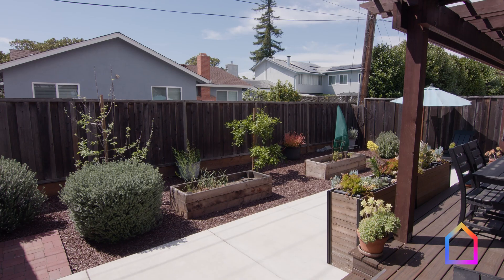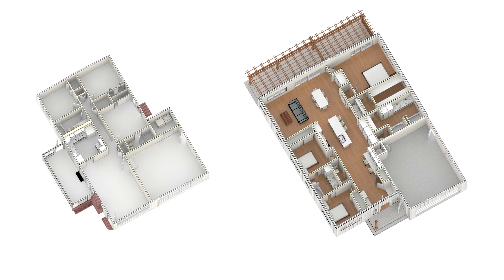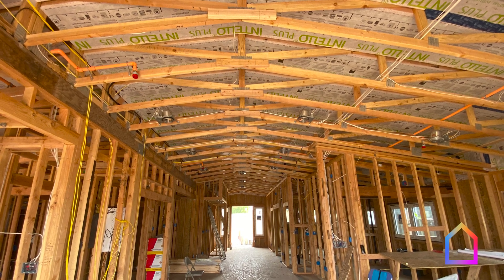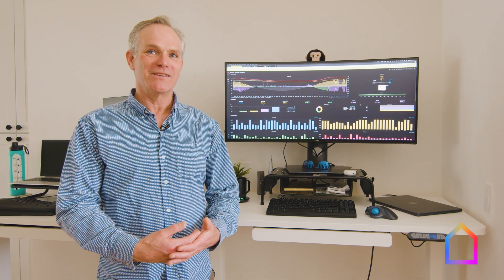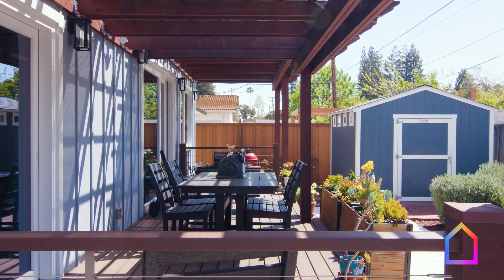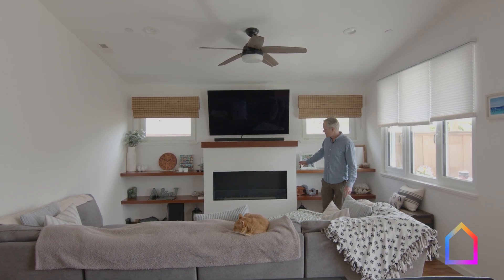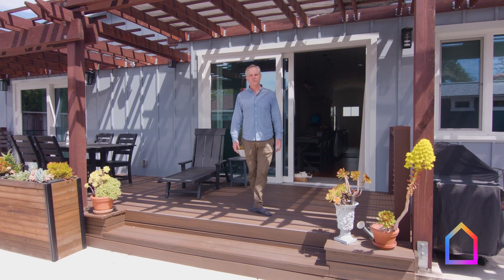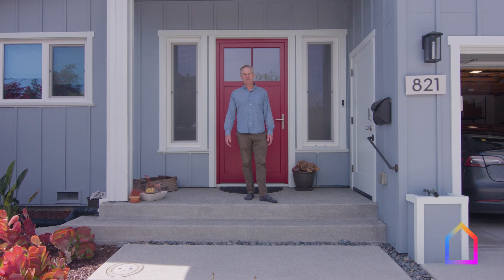This Green Remodel Is A Solar Powerhouse | Passive Pads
By slashing the energy necessary for heating and cooling, this Passive House in Sunnyvale, California is an oasis of comfort and the ideal platform for smart solar production. The owner operates the house and charges two electric vehicles with solar energy to spare. Zero utility bills! Check out a tour of this home renovation in the heart of Silicon Valley, led by Graham Irwin of Essential Habitat Architecture.